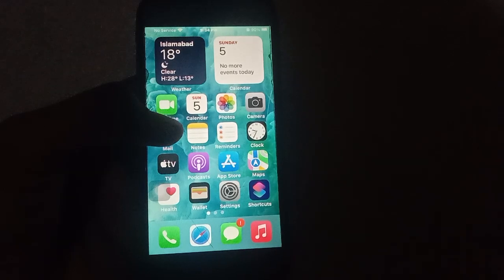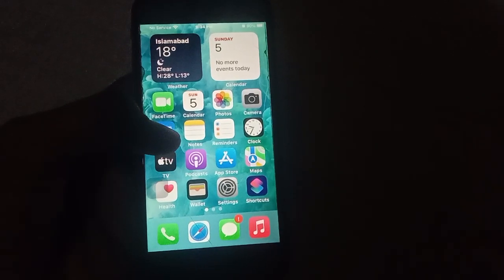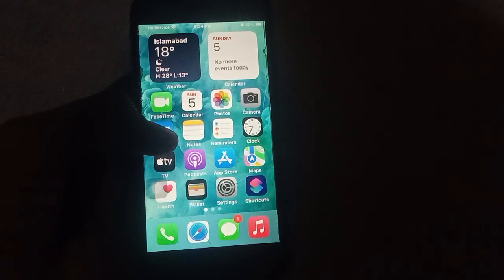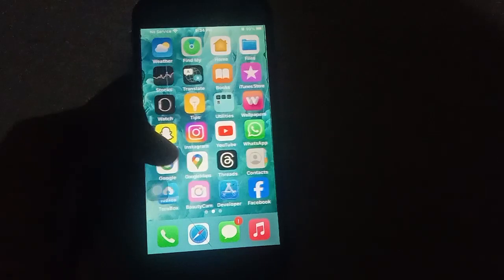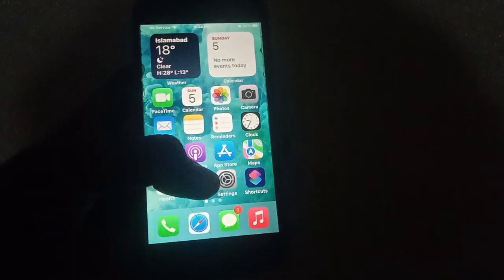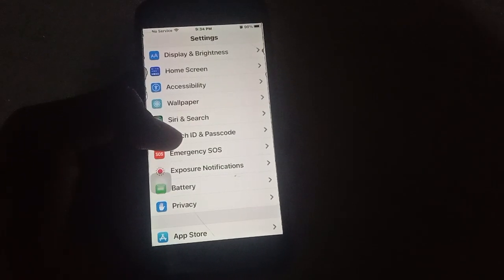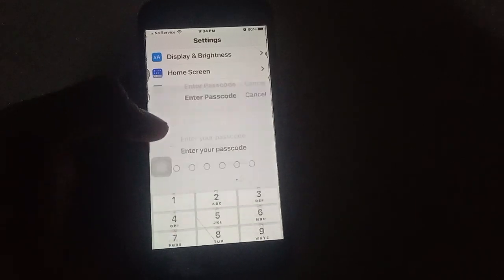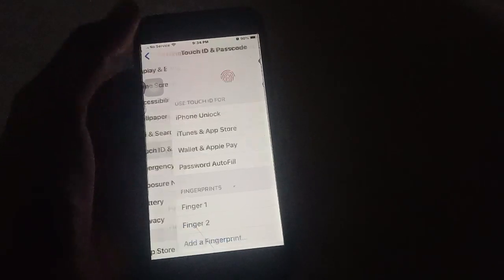How To Disable Control Center On iPhone Lock Screen iOS 17 and 16 (2023)